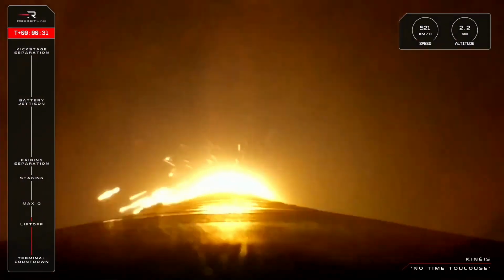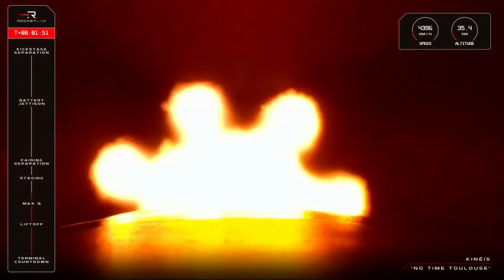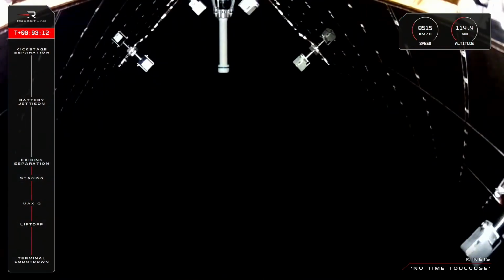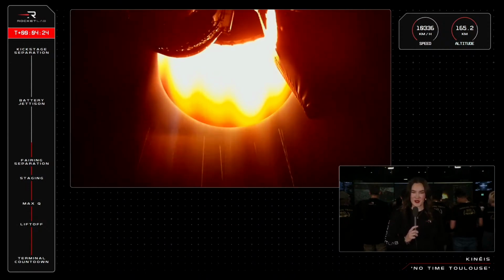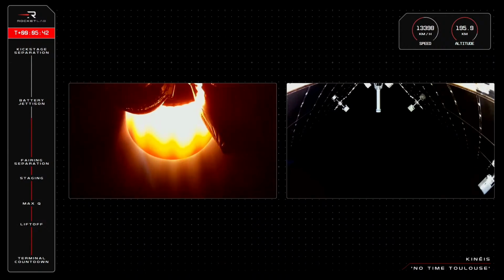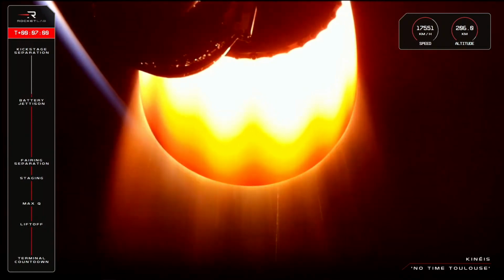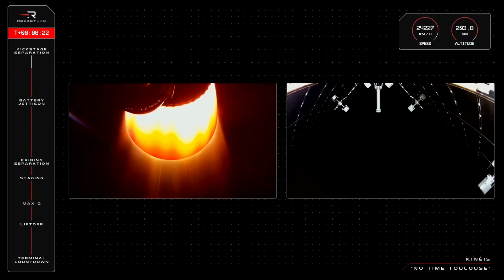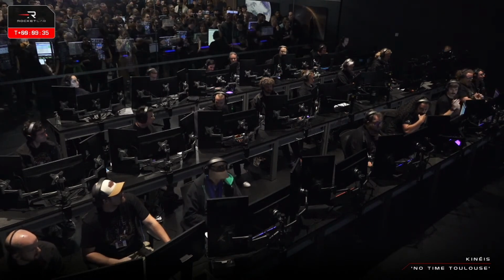Rocket Lab launches five Kinéis loT satellites and a milestone for there 50th launch of Electron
Rocket Lab’s Electron launch vehicle launched the “No Time Toulouse” mission, the first of five dedicated launches with five Kinéis IoT satellites. The ‘No Time Toulouse’ mission was the Rocket Lab's milestone for reaching 50th Electron launch that launched on June 19, 2024 from Pad B at Rocket Lab Launch Complex 1 in Mahia, New Zealand, on June 20, 2024 at 18:13 UTC (June 21, at 06:13 NZST).

This mission was the first of five dedicated Electron launches for Kinéis, a company backed by private and public investors including the French government’s space agency CNES (Centre National d'Études Spatiales) and CLS (Collecte Localisation Satellites) an international space-based solutions provider, to improve global IoT connectivity. Kinéis’ new constellation will connect any object anywhere in the world and guarantee the transmission of targeted and useful data to users, in near-real time, with low energy consumption with more powerful 30kg-class nanosats that integrate IoT technology.